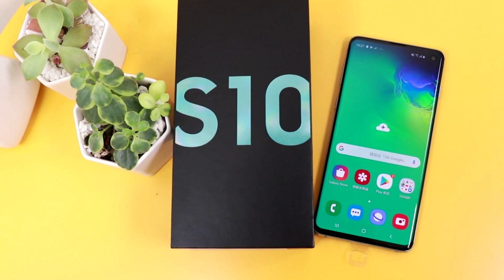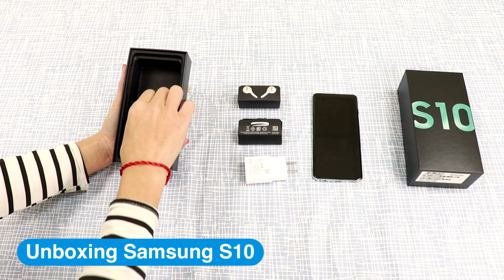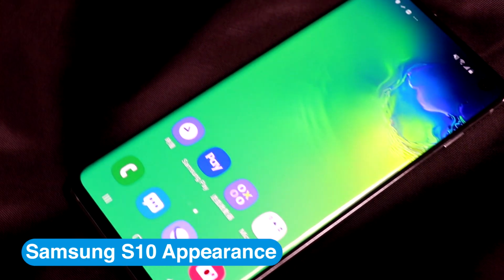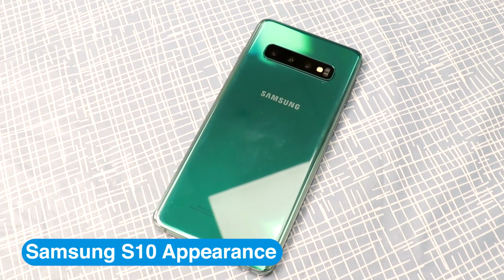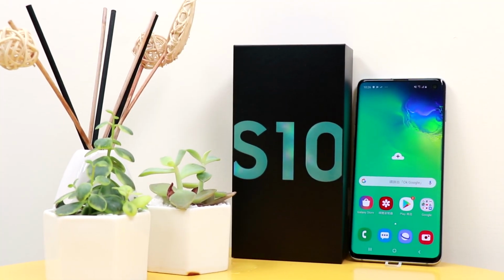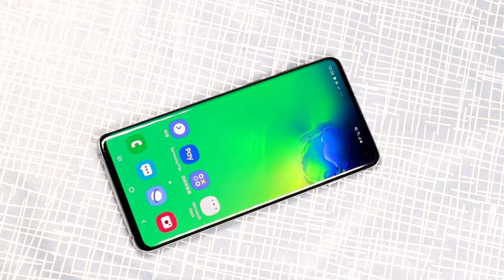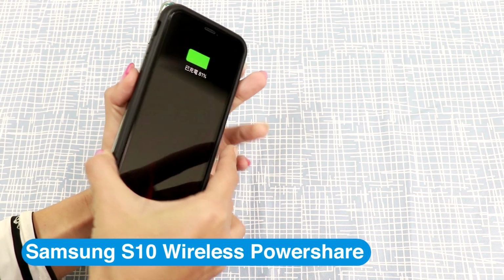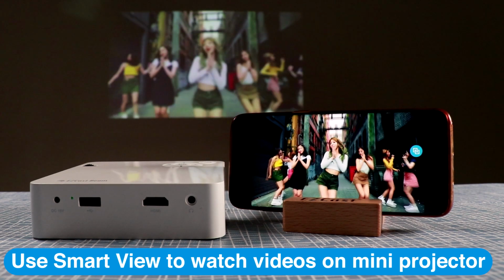Unbox Samsung Galaxy S10 to Smart View to mini projector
What's new about Samsung Galaxy S10?

Join us on unboxing an S10 to see what's new.

Don't forget that S10's Smart View is designed to work with EZCast Beam J2 mini projector.

Use Smart View and Miracast to watch mobile content on the projector for the better movie experience.

Do you love our products? Contact our sales to become a distributor